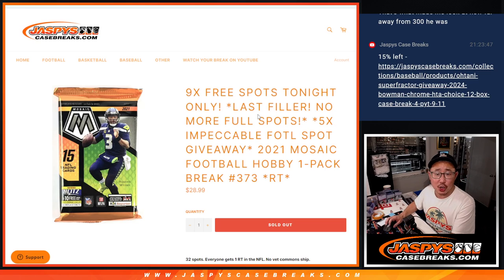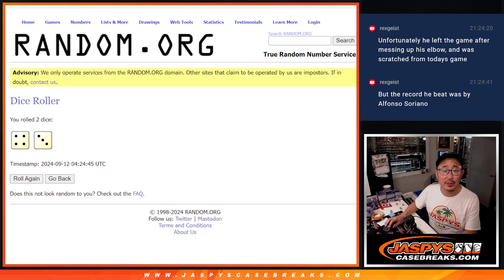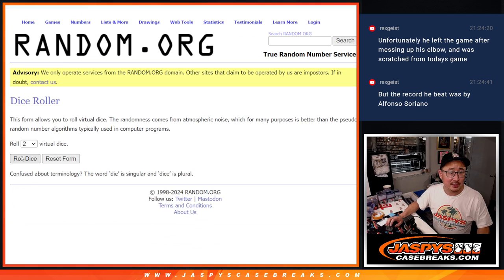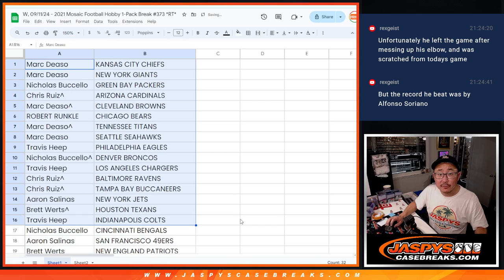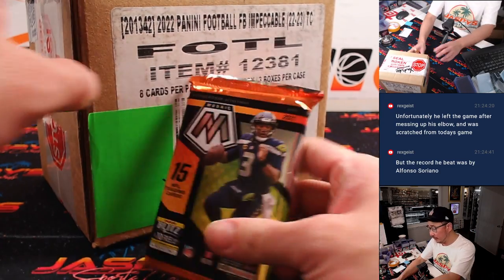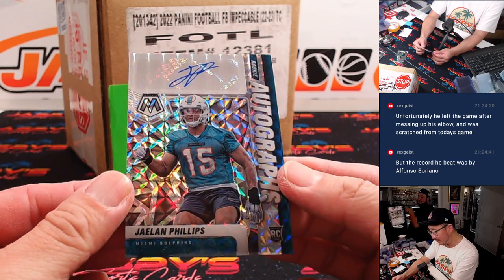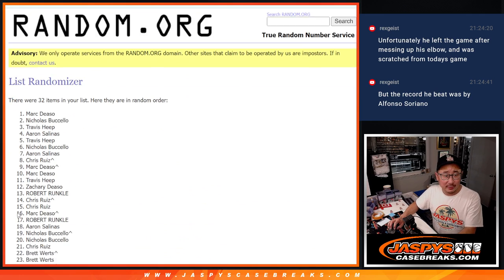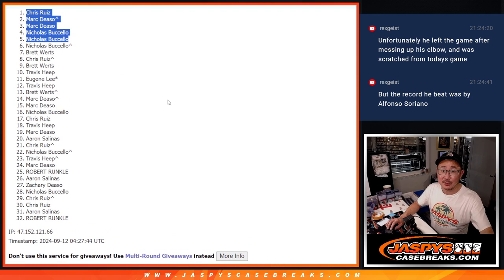W, 09/11/24 - 2021 Mosaic Football Hobby 1-Pack Break #373 *RT*